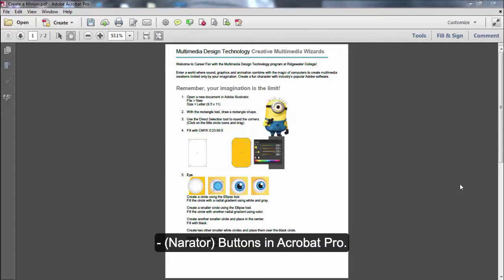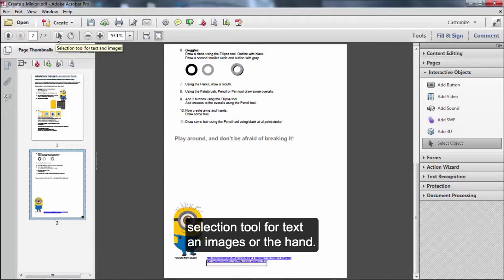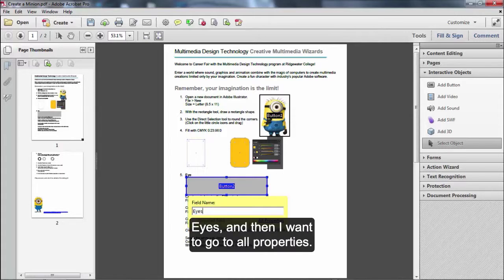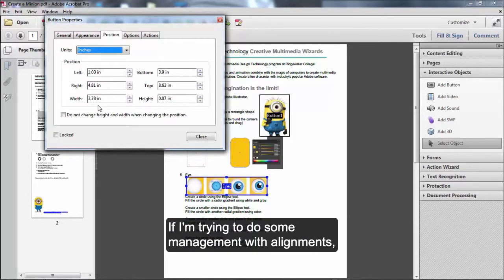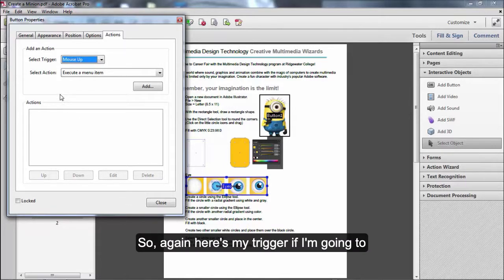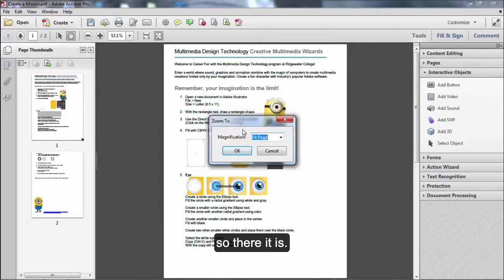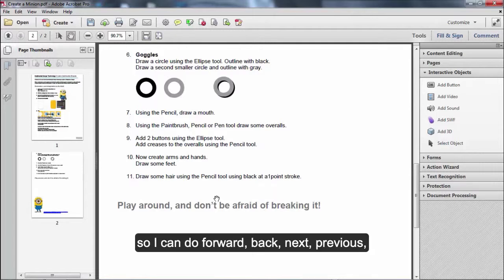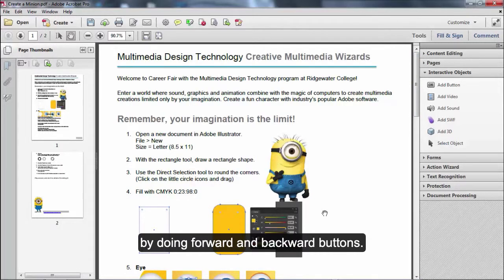Buttons in Acrobat Pro cc